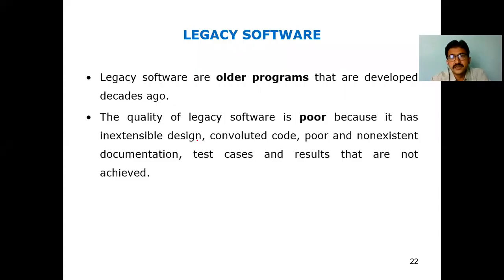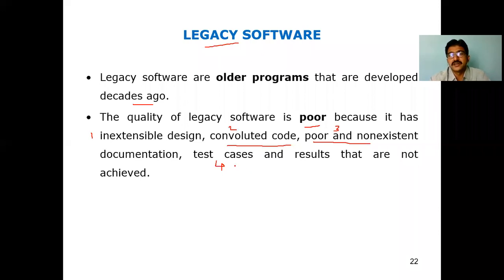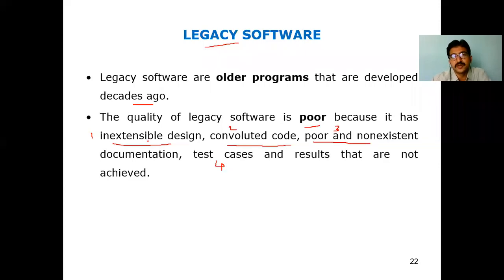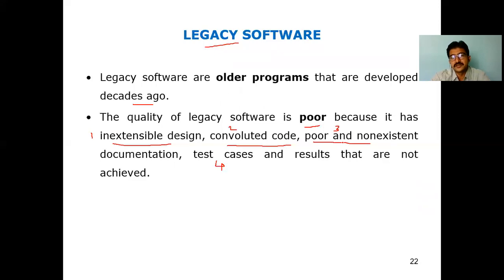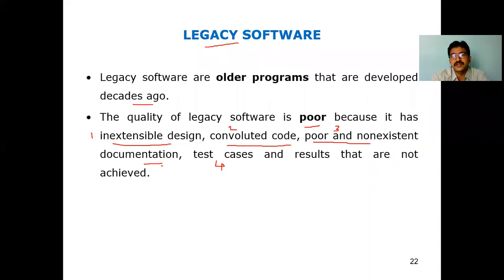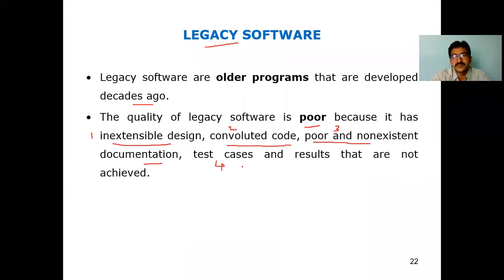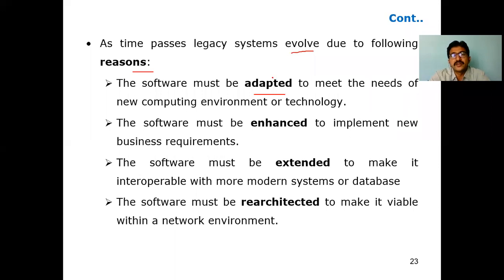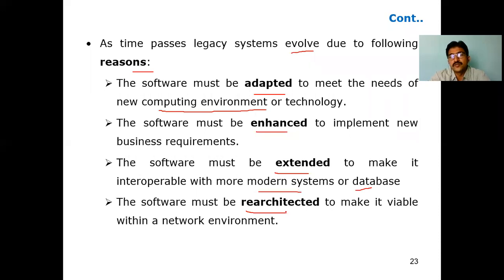3.2 Legacy Software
THE NATURE OF SOFTWARE
Defining Software
Software Application Domains
Legacy Software